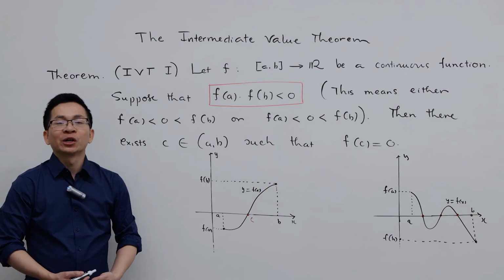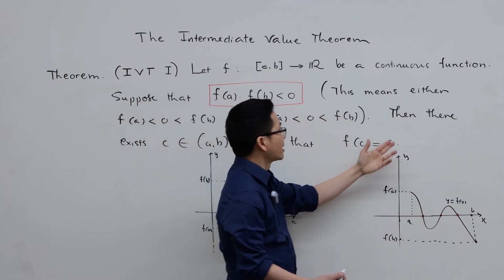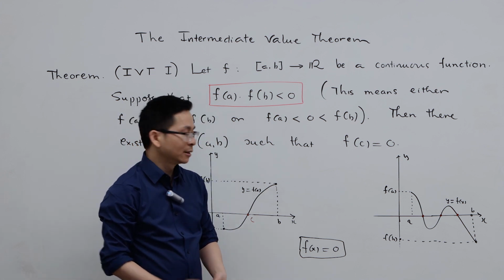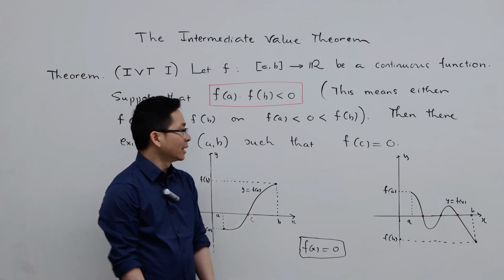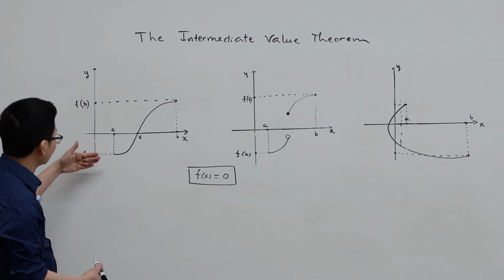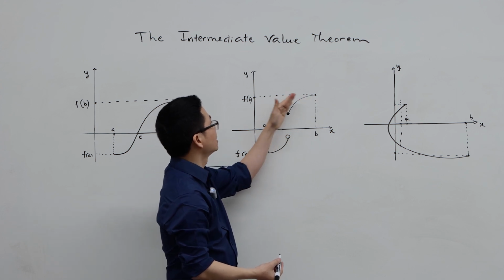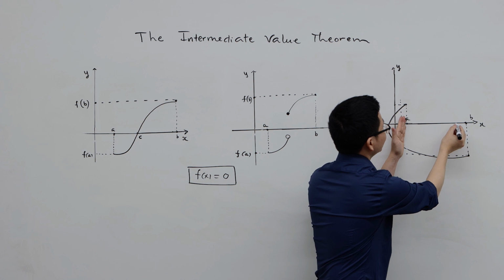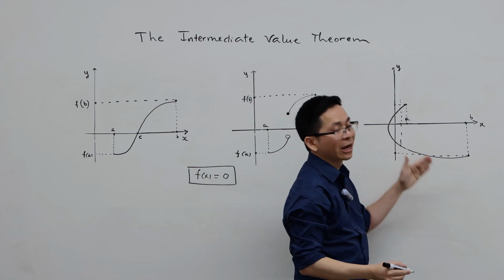Intermediate Value Theorem --- Part 1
0:38: It should be f(b) is less than 0 and 0 is less than f(a): sorry!
0:05 : The Statement of the Theorem
2:16 : Graphical Examples